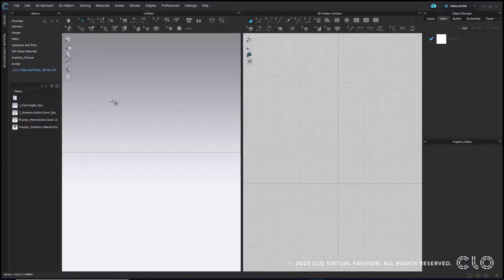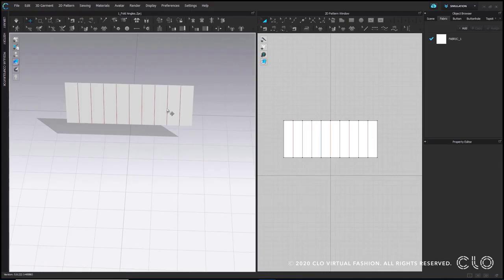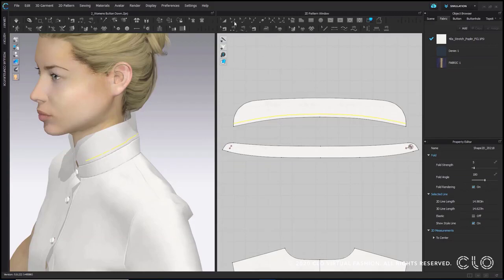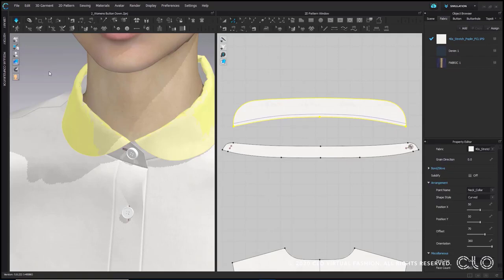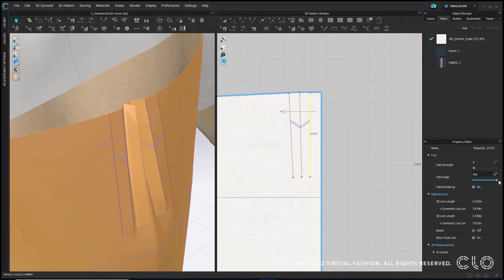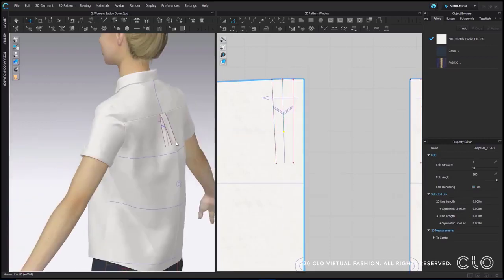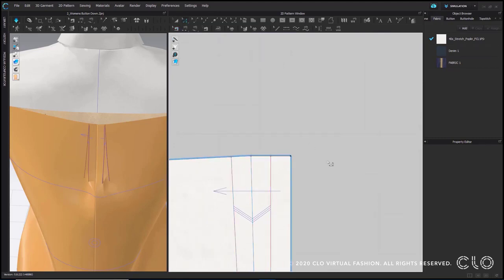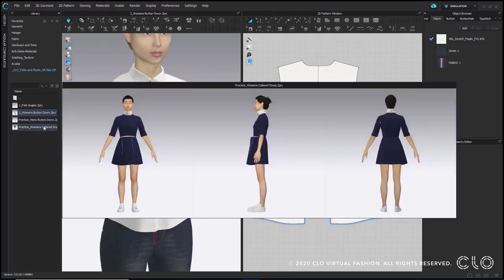CLO Part 3 Garment Details Folds & Pleats Lesson 1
would be helpful to build this pattern in stages and check the status on the 3-D model. In this tutorial we make everything and then simulate which means it must be perfect, if not it’s very hard to find and fix even small errors that were made earlier in the process.no matter what the button stand simulates totally twisted up after several attempts.